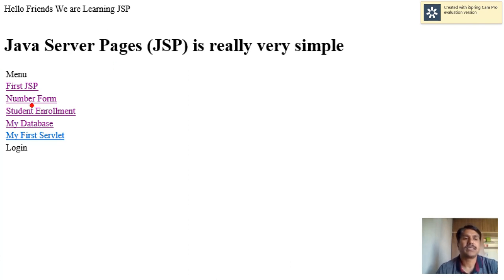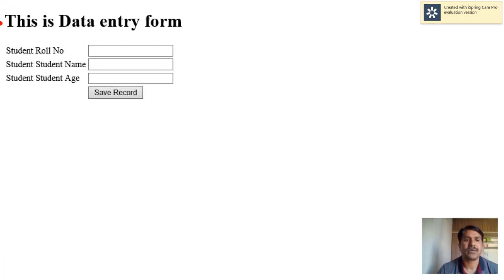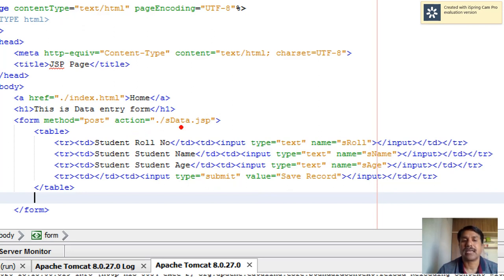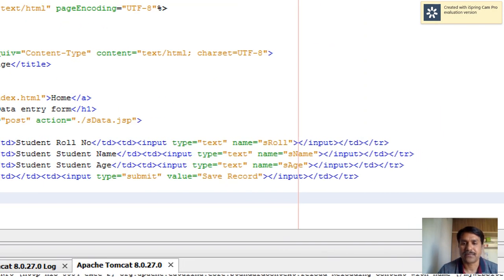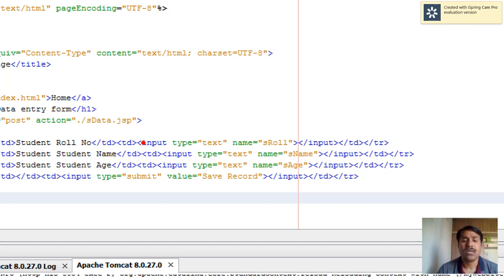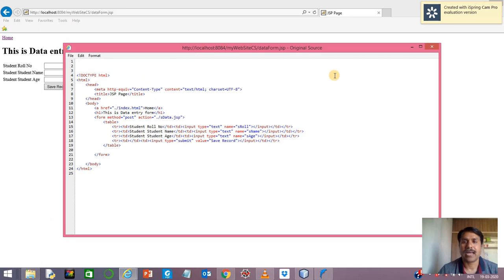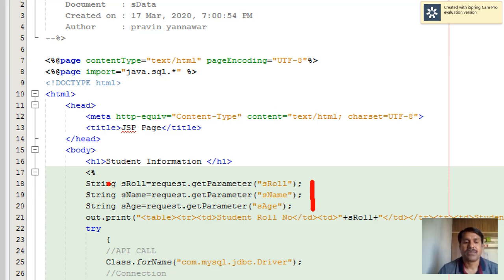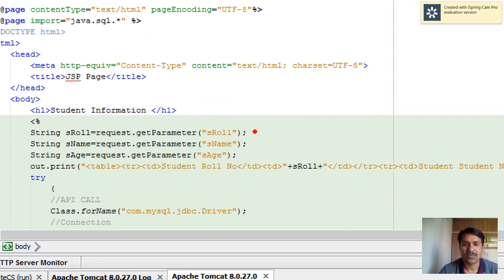Working with JSP Forms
This Video will give you insights of working with JSP forms